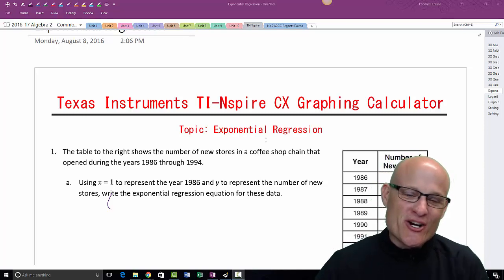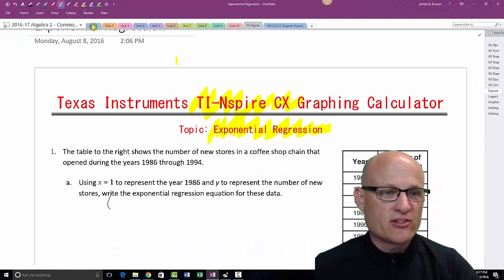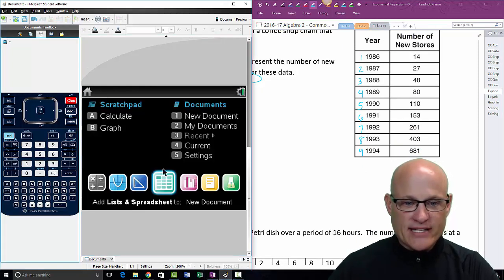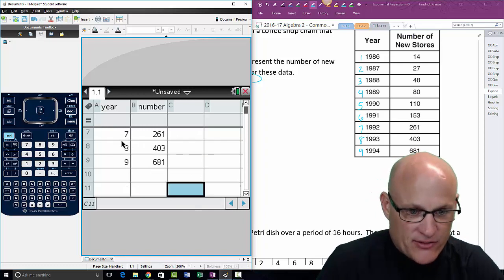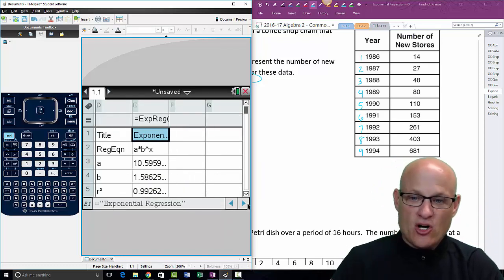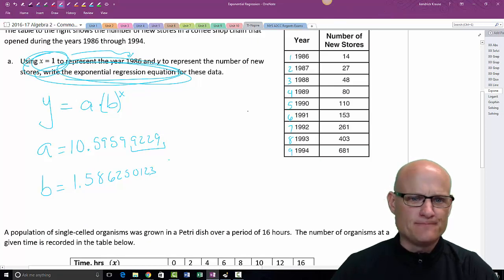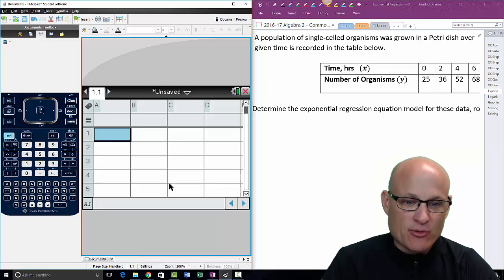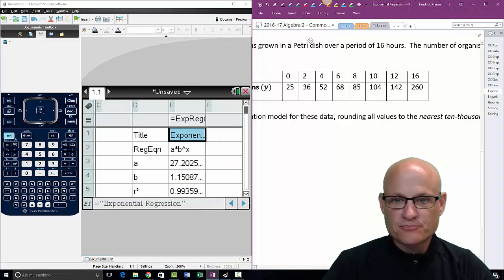TI - Nspire CX Tutorial – Exponential Regression